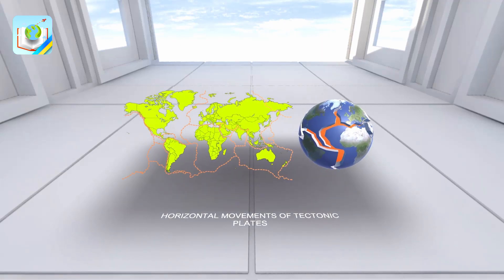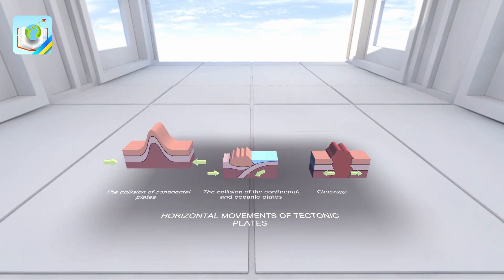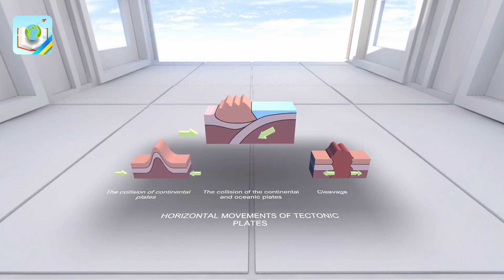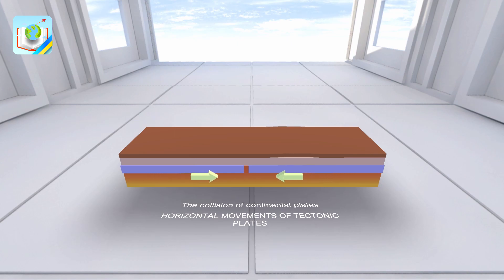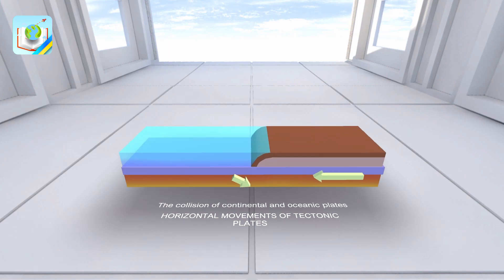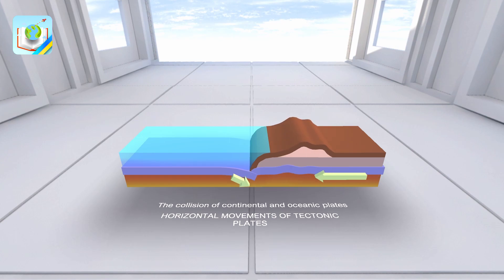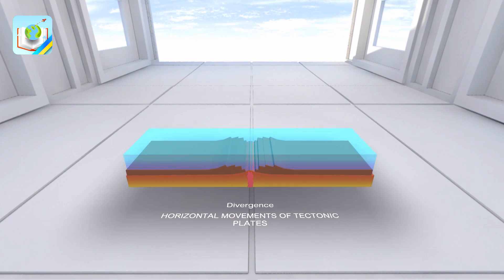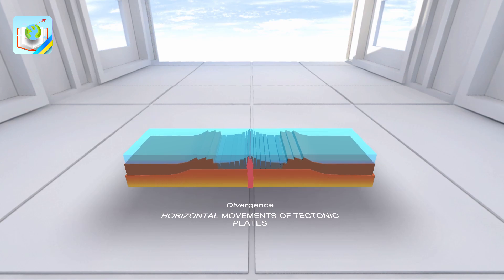Horizontal movements of tectonic plates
Lithospheric plates can move in vertical and horizontal directions. The research examines horizontal movements, their types, and their consequences.